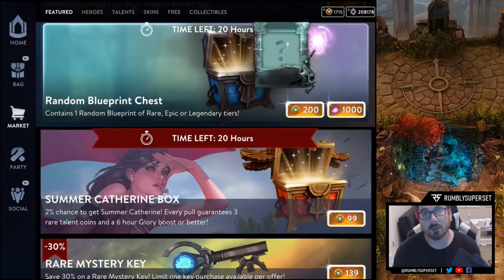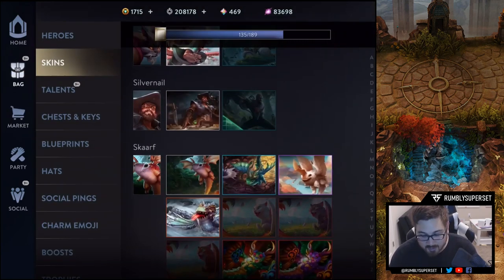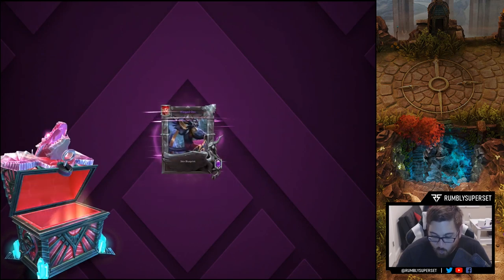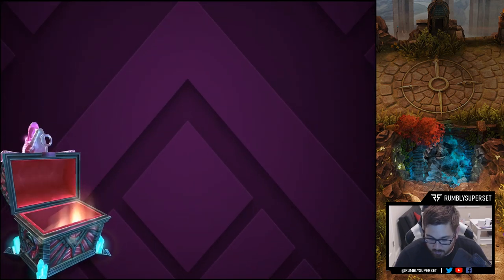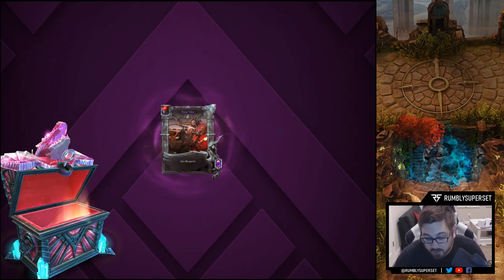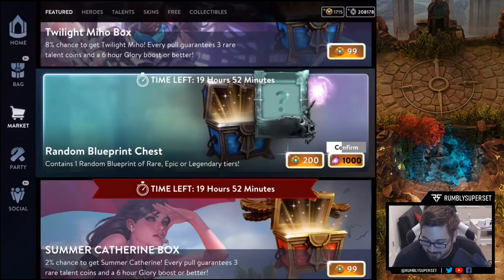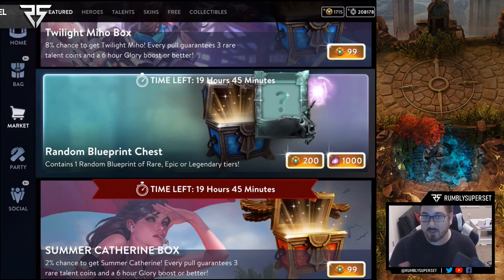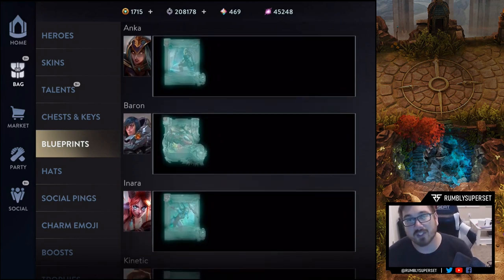SO MANY BLUEPRINTS [NO ICE NEEDED😱!!] Vainglory Chest opening X50!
Vainglory - Blueprint Chest Opening!
Vainglory Update [4.5]

Music used (Monstercat licensed channel)

Two Ways:
1) Quicktime Player (Mac only) Screen Mirroring iPad to Mac via Lightning cable.
2) Elgato Game Capture HD card iPad to PC

My Equipment

Custom PC - Intel Core i5 3570K 3.4GHz, 16GB DDR3 2200, GTX 770 (2) Sli
MacBook Pro - Retina, 13-inch, Early 2015 128GB
iDevice - iPad Air 2 64GB
Headset - Razer Kraken Pro (White) with 7.1 Digital Surround Sound